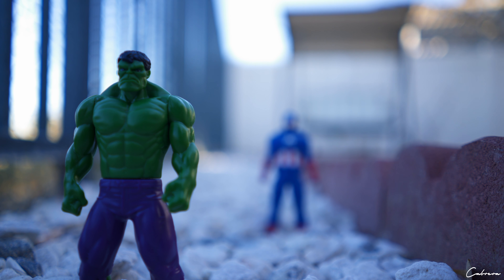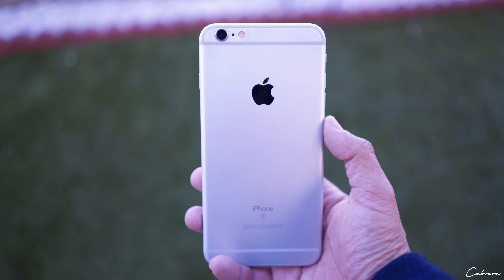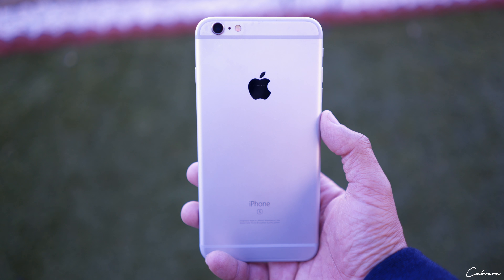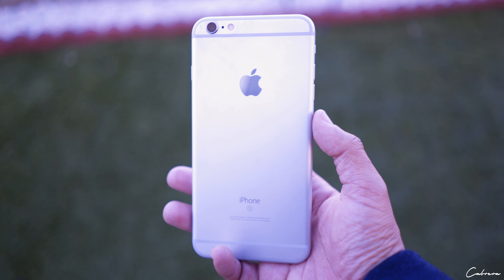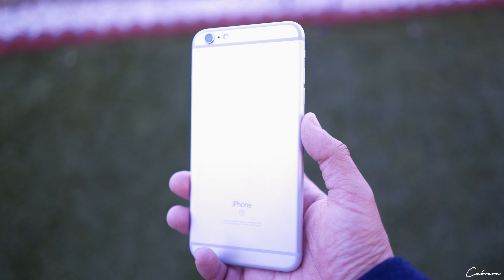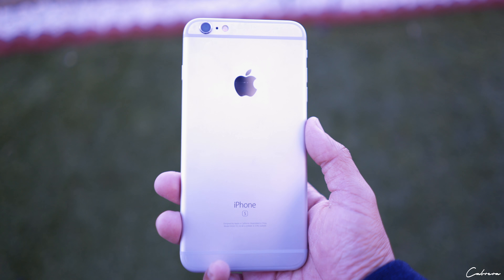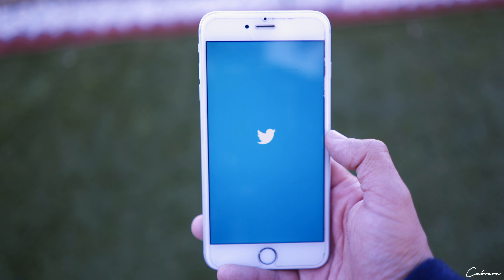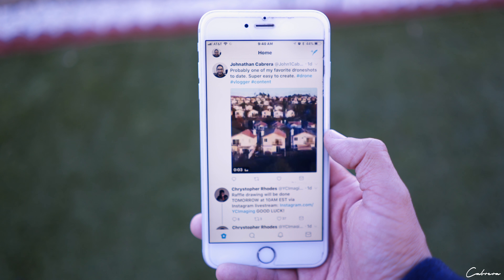Bokeh explained in one minute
I wanted to explain what Shallow Depth of field is and how it can help you with your filmmaking. This is also very helpful if you make youtube videos about tech.

Camera I use
Best Travel Lens
Pocket sized Gimbal
Microphone I talk into
Drone I fly